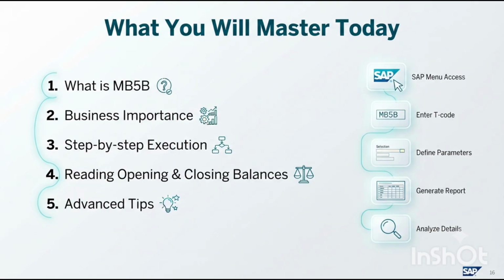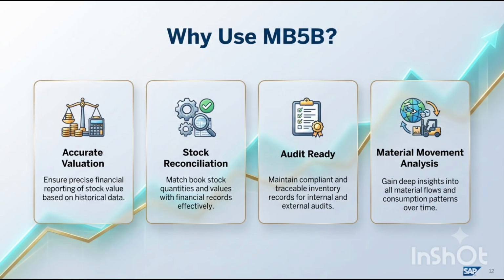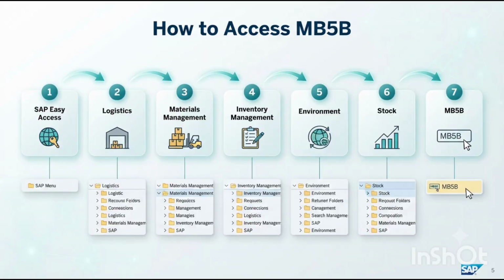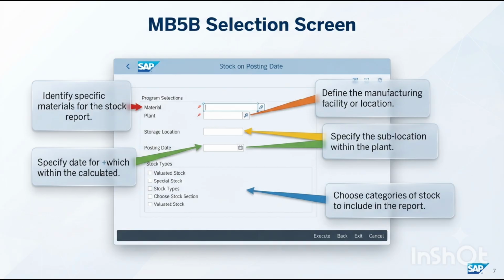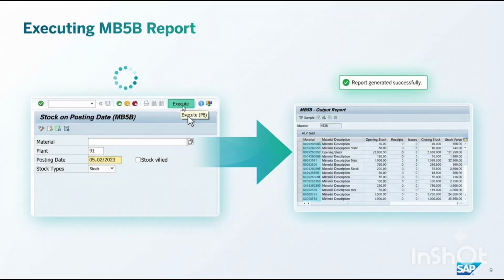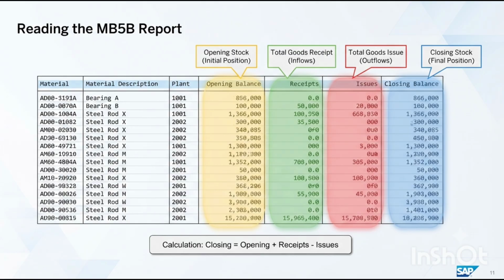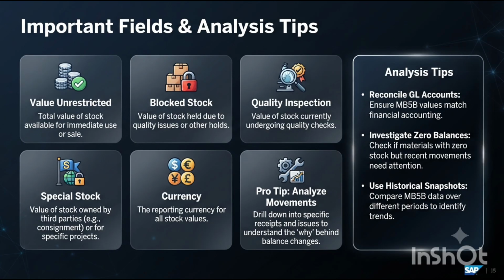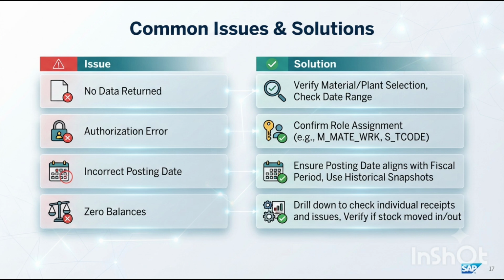Master SAP MB5B: Generating Plant Stock Value Reports with Opening and Closing Balances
Master SAP MB5B | Complete Step-by-Step Tutorial on Plant Stock Value Report with Opening & Closing Balances

In this detailed video, learn how to use SAP Transaction MB5B to generate accurate stock on posting date reports. Perfect for SAP MM Consultants, Inventory Managers, and Finance Users.

🔍 What You Will Learn:
• What is SAP MB5B and why it is important
• Complete navigation and selection screen explained
• How to read Opening Balance, Movements & Closing Balance
• Practical tips, common errors & best practices

⏱️ Timestamps:
00:00 - Introduction & Title
01:00 - What You Will Learn (Agenda)
02:00 - Introduction to SAP MB5B
03:00 - Why MB5B Matters in Business
04:00 - Prerequisites & Authorization
05:00 - How to Access MB5B in SAP
06:00 - MB5B Selection Screen Overview
07:00 - Important Selection Parameters
08:00 - Executing the MB5B Report
09:00 - Understanding the Output Report
10:00 - Opening vs Closing Stock Explained
11:00 - Key Fields & Analysis Tips
12:00 - Common Errors & Troubleshooting
13:00 - Conclusion & Best Practices

If you are working on SAP MM, Inventory Management, or preparing for interviews, this video will help you master one of the most important stock reports.

• SAP MMBE Tutorial
• SAP Stock Reconciliation
• Month End Closing in SAP MM